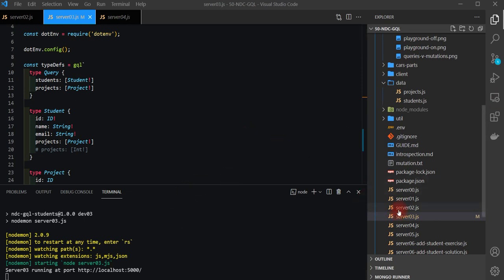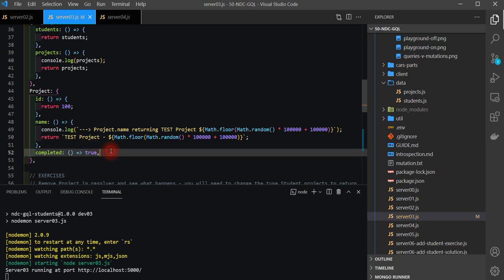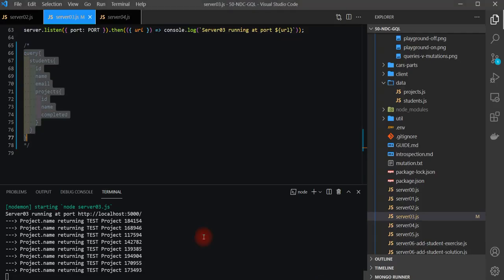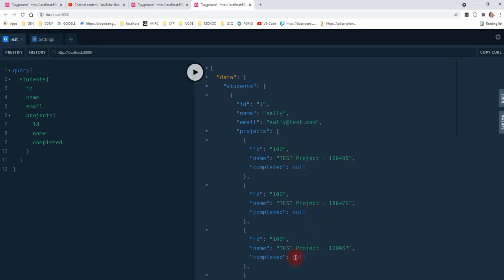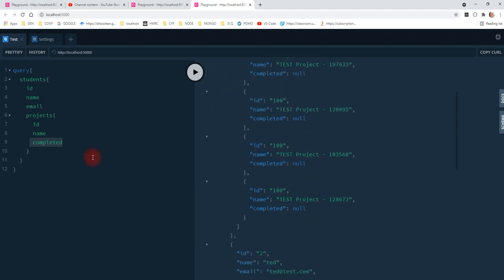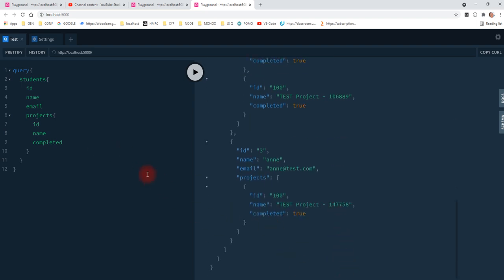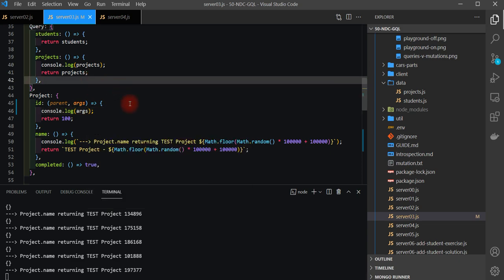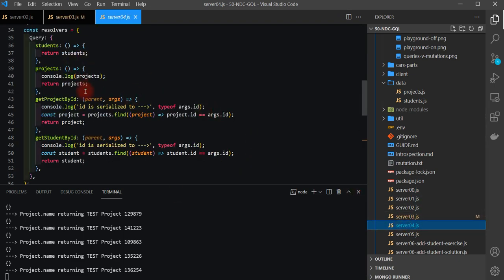03 COURSES-01-SERVER03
03 COURSES-01-SERVER03